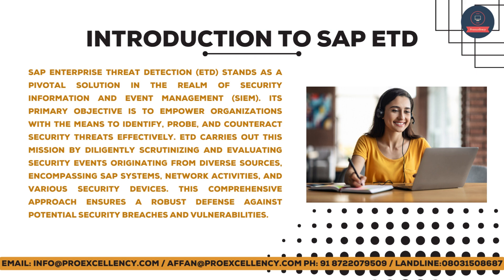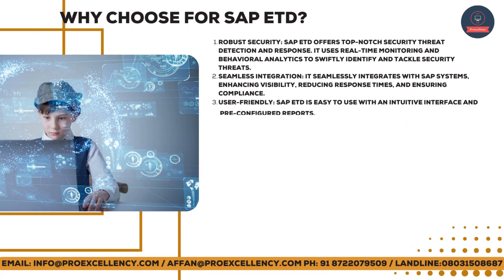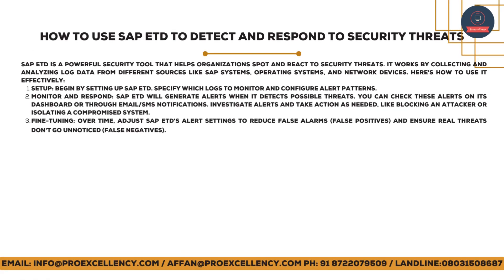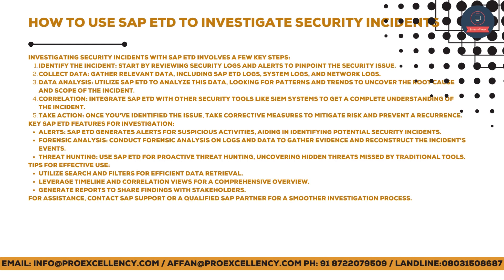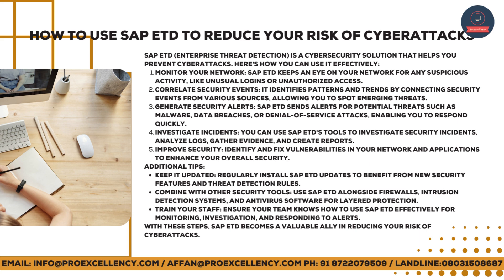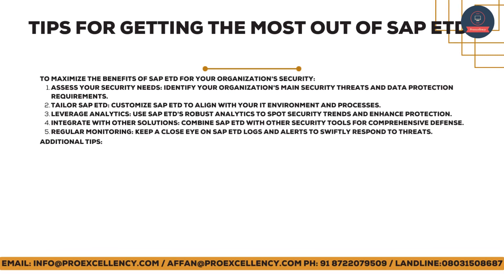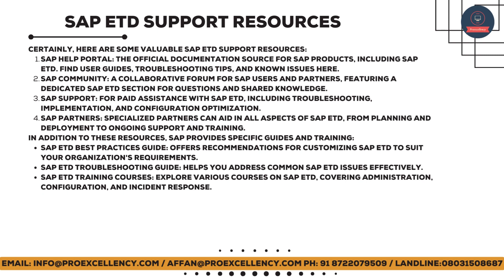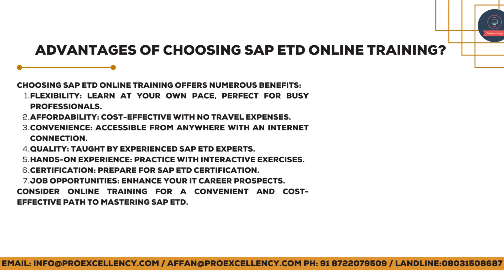SAP ETD Online Training: A Step-by-Step Guide from industry experts with Proexcellency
Welcome to our comprehensive SAP Enterprise Threat Detection (SAP ETD) Online Training, your passport to becoming an SAP ETD expert under the guidance of industry professionals. If you're eager to explore the realm of SAP ETD and harness its capabilities for your career or business, you've arrived at the perfect destination.

At Proexcellency, we're unwavering in our commitment to providing the most comprehensive SAP ETD Online Training available. Our team of industry experts is wholeheartedly dedicated to equipping you with the knowledge and skills essential to excel in the world of cybersecurity and threat detection.

SAP ETD is a powerful solution in the field of cybersecurity, and our SAP ETD training program is meticulously crafted to foster proficiency. Whether you're a complete beginner or a professional looking to enhance your SAP ETD skills, our courses cater to learners of all levels.

In this video, we'll provide you with a glimpse of what our extensive SAP ETD Online Training encompasses. We cover essential topics such as SAP ETD services, SAP ETD certifications, and hands-on SAP ETD practices, ensuring you gain a comprehensive understanding of SAP ETD's capabilities.

What sets us apart is the expertise of our instructors. With their adept guidance, you'll not only learn to navigate SAP ETD but also master the skills needed to build a successful career in cybersecurity and threat detection.

Don't miss the opportunity to become a certified SAP ETD expert. Enroll in our SAP ETD Online Training today and embark on a journey toward a rewarding career in safeguarding digital landscapes. Join us on this educational adventure, and let's unlock the full potential of SAP ETD together.

🌐 If you'd like to learn more and enroll, please visit our

Ready to get started? Your path to SAP ETD mastery begins here with Proexcellency.